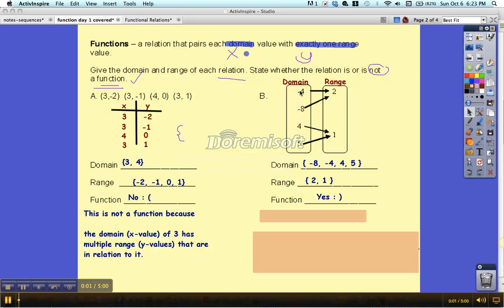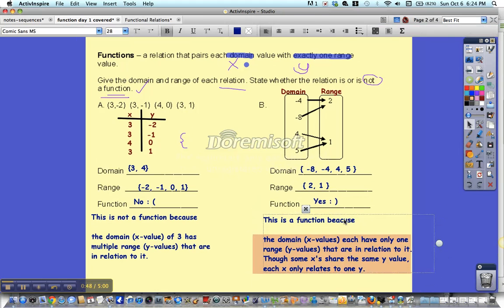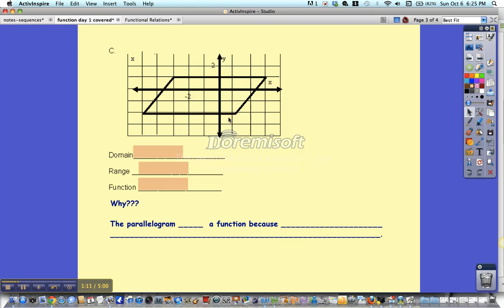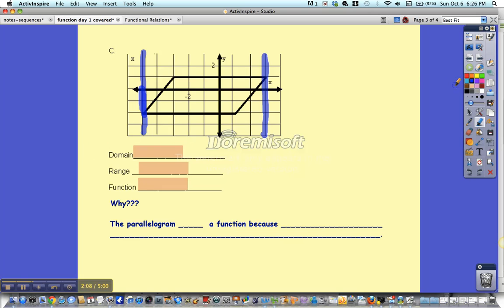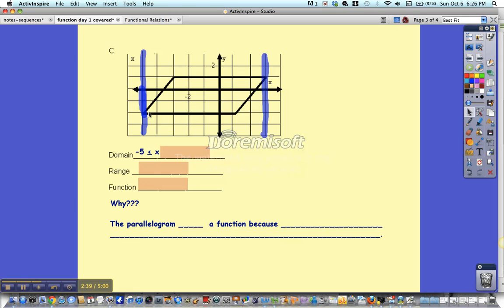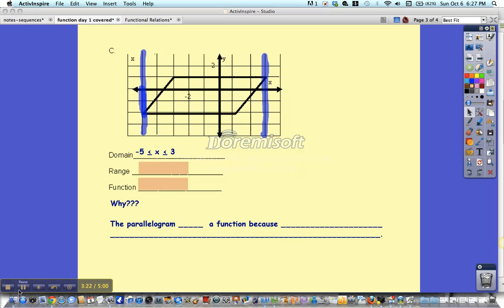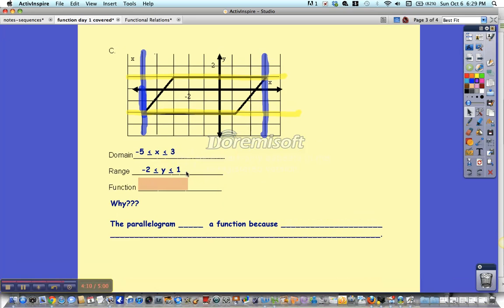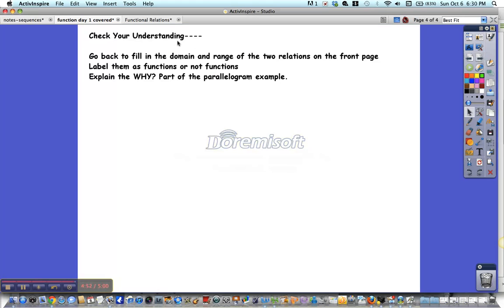functions pt 3 13 14